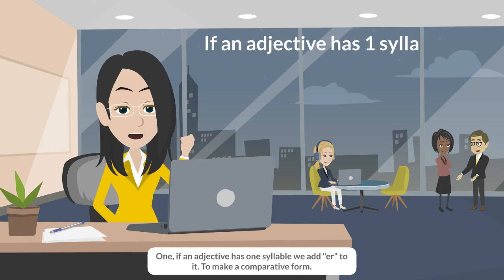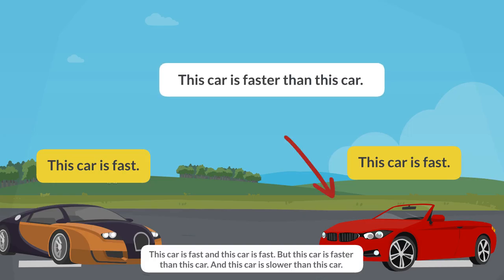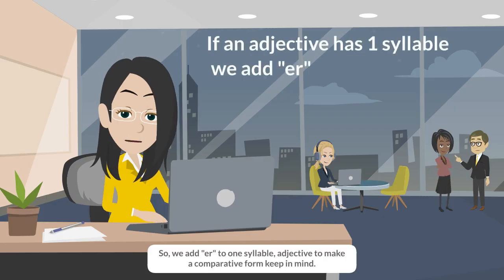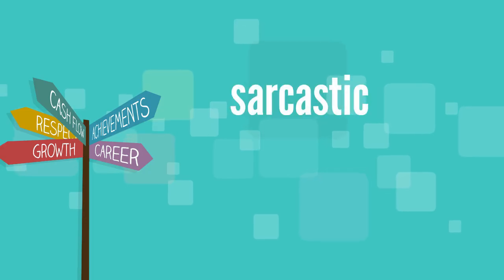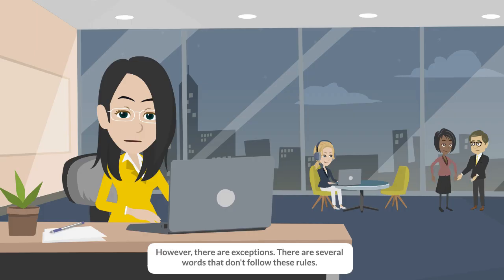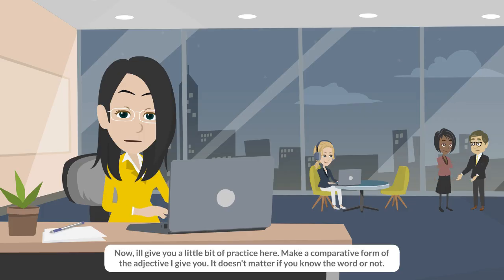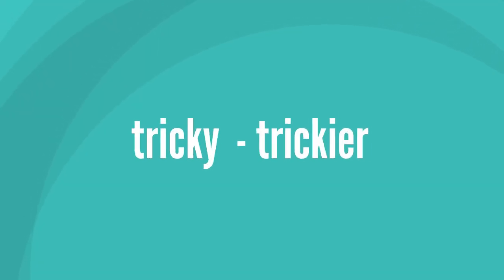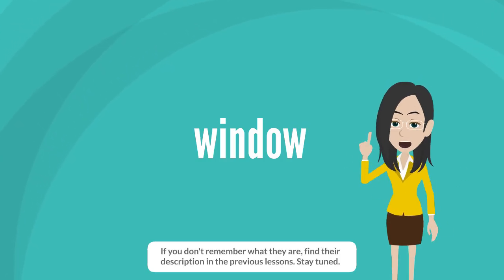Comparative Adjectives Made Easy for Kids | English Grammar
Want to learn comparative adjectives the easy way? 🚀
Master English grammar rules like bigger, better, faster in just minutes!

In this fun and simple lesson, kids will learn how to compare things using adjectives. Perfect for primary school students following international and Singapore MOE syllabus.

📚 What You Will Learn:
What are comparative adjectives
Rules for forming comparatives (add -er, use more)
Special spelling rules (double consonants, change y → i)
Irregular comparatives (good → better, bad → worse)
Fun practice examples to test understanding